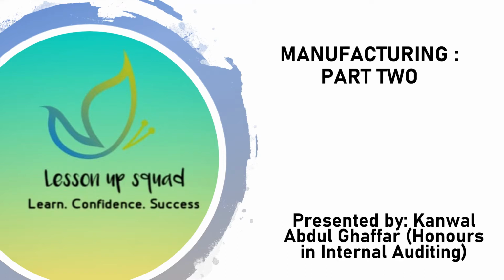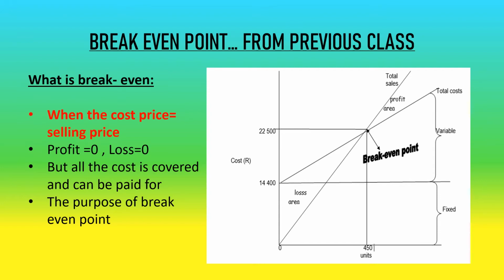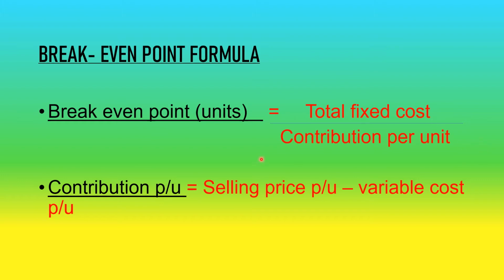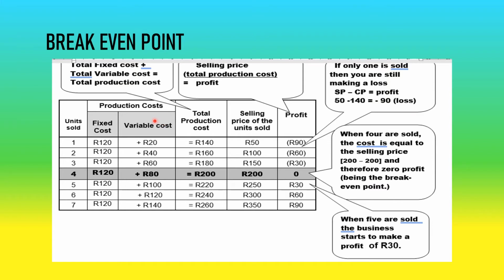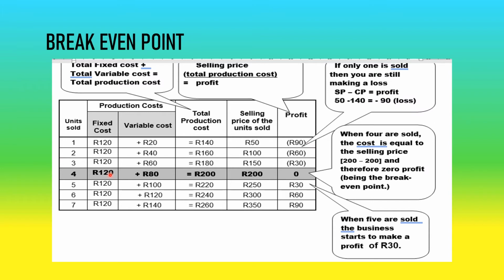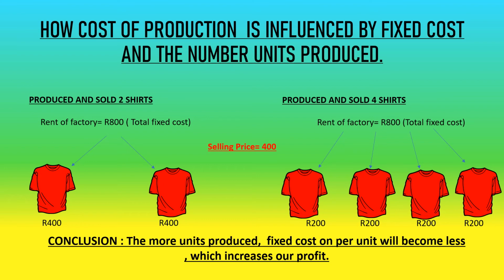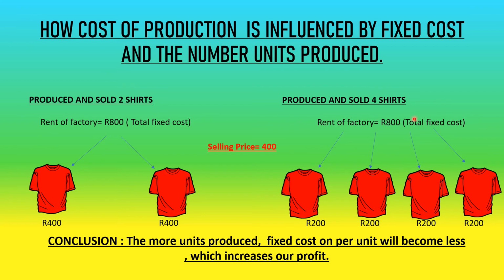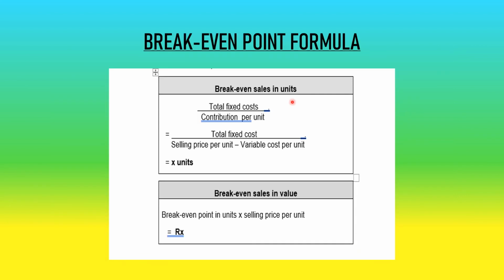Manufacturing lesson 2 Manufacturing accounting # basic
Hi squad, this lesson will be a journey of:

-Recapping Break even points
-Formula of break even points
-Understanding the formula

This is a basic useful video which I am going to add in the manufacturing playlist , if you have any questions . Reach out in the comments.